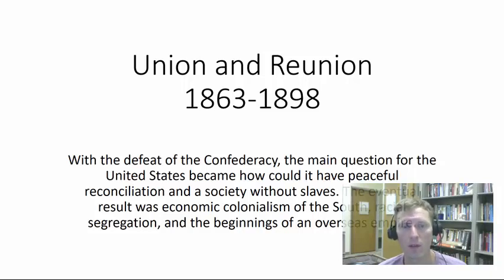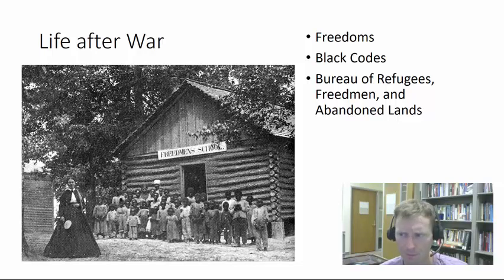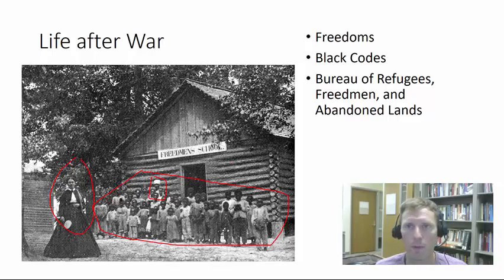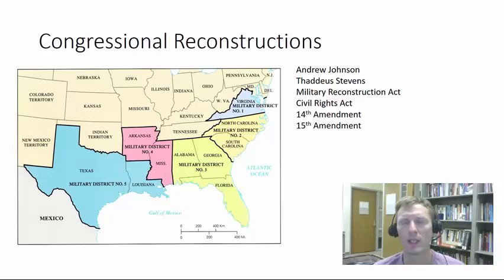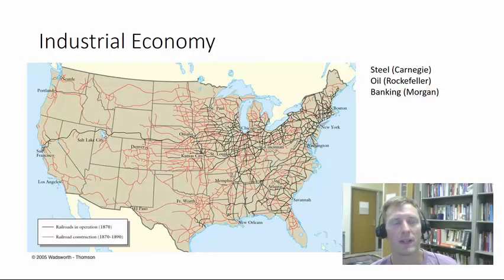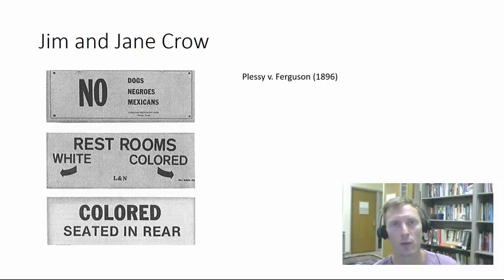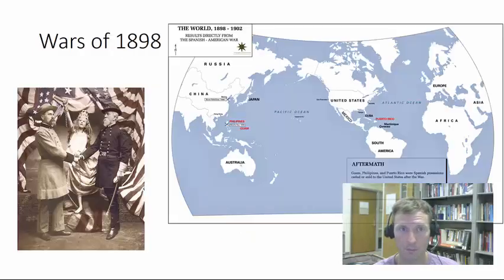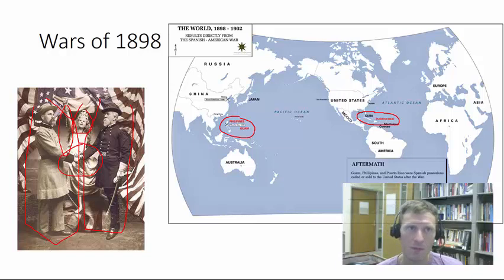Union and Reunion 1863-1898